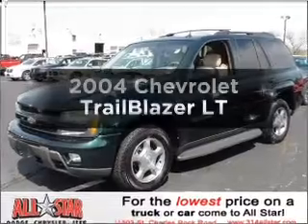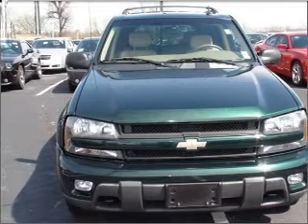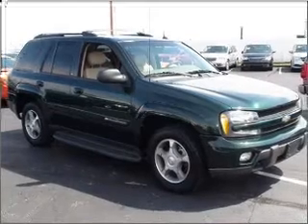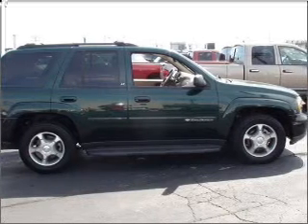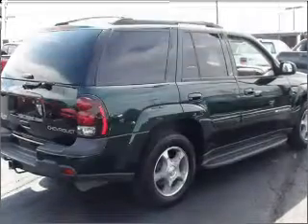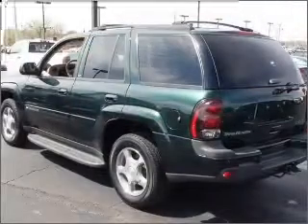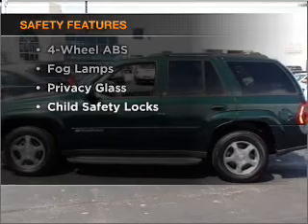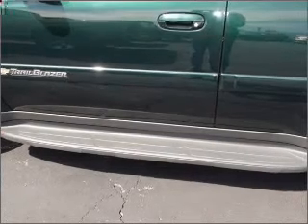2004 Chevrolet TrailBlazer - BRIDGETON MO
Year: 2004
Make: Chevrolet
Model: TrailBlazer
Trim: LT
Engine: 4.2 liter inline 6 cylinder 24 valve
Transmission: 4-Speed Automatic
Color: Dark Green Metallic
Mileage: 126504
Address:
11503 SAINT CHARLES ROCK RD
BRIDGETON, MO 63132